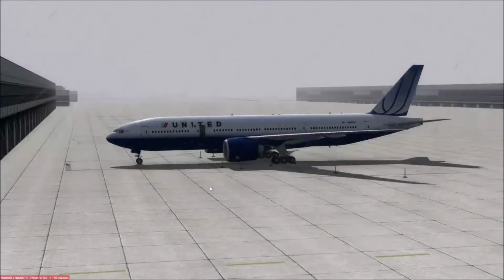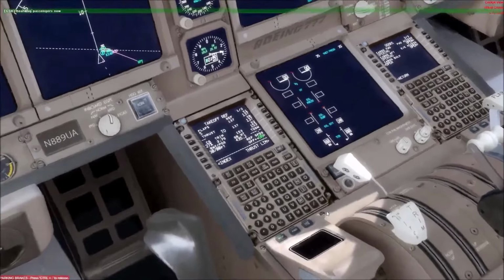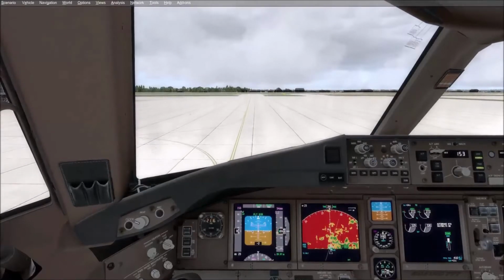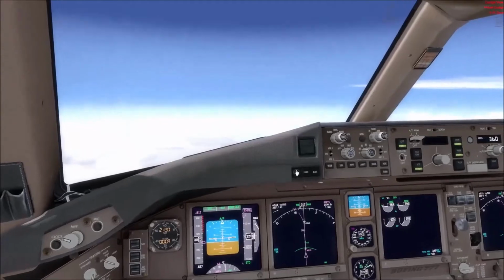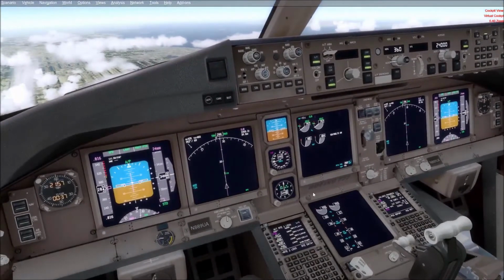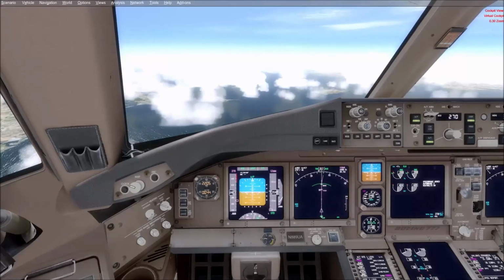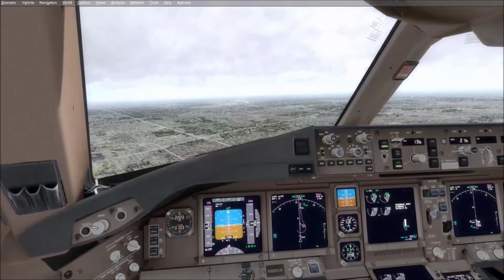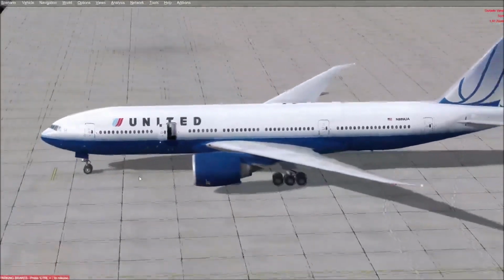[P3D V4] VATSIM | Dulles (KIAD) - Detroit (KDTW) | United 777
Thank you so very much for the phenomenal support on this channel, I couldn't ask for more.

SOCIAL MEDIAS

PC SPECS:

I7 6700K @4GHz
16 GB Of DDR4
GPU NVIDIA GTX 1070
All parts cooled by Cooler Master fans

*** SHORT BIO***
One of the things I hope to do as a full-time job down the road would either be a Commercial Airlines pilot OR a full-time YouTuber.